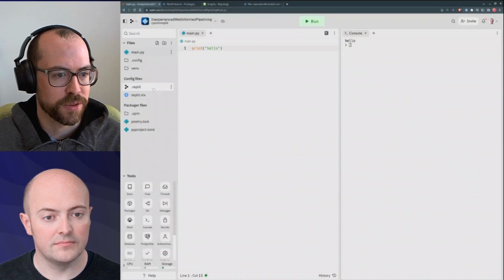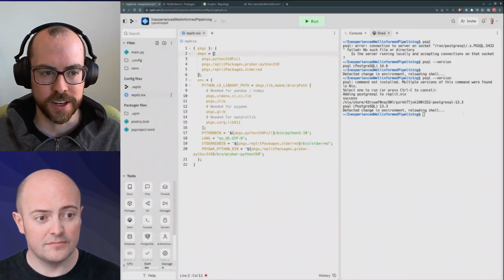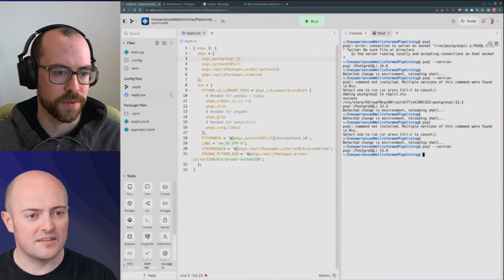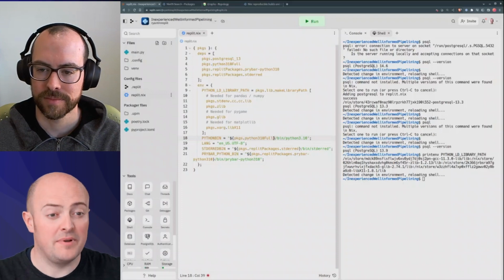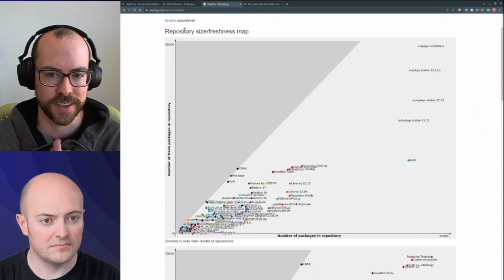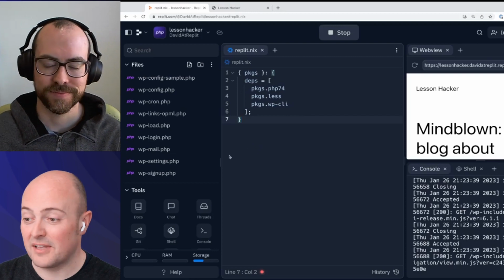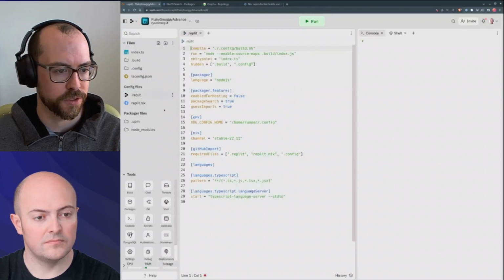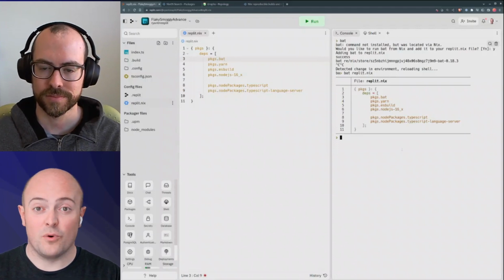Replit Pro: All Things Nix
A new series of videos aimed at pro devs, and how you can start to 10x your workflow using Replit. In this episode we're looking at all things Nix.
What is Nix? How does it work? We'll look at setting up your ideal dev environment with packages galore, all without encroaching on your storage space. Join us as we do a dive into how you can create a repeatable development environment and even install packages on-demand using Nix on Replit!

00:24 All things Nix!
01:47 The demos begin
04:25 Keeping package versions consistent across Repls
06:33 Nix channels and how they work
07:48 Other Parts of a replit.nix file
09:19 How can you use Nix to 10x your workflow?
10:18 What's special about Nix on Replit?
13:14 Can you run Wordpress in a Repl?
15:31 How can Nix + Replit help get you production ready?
17:14 How to get deep into Nix in the next few days